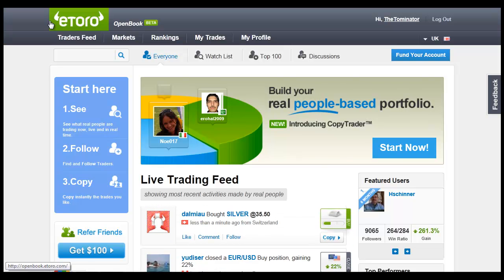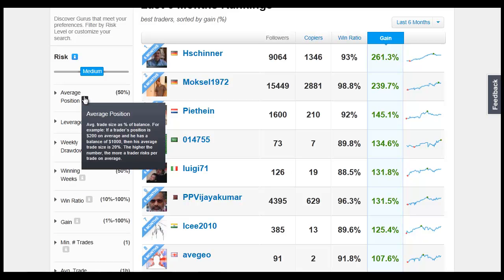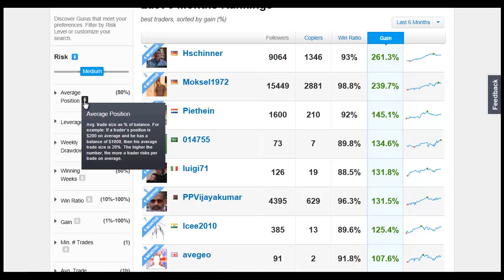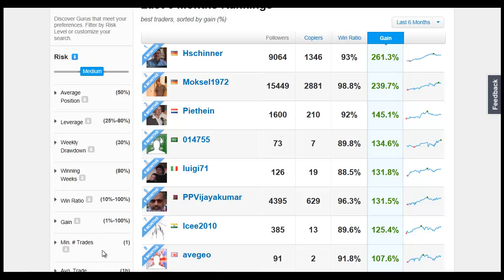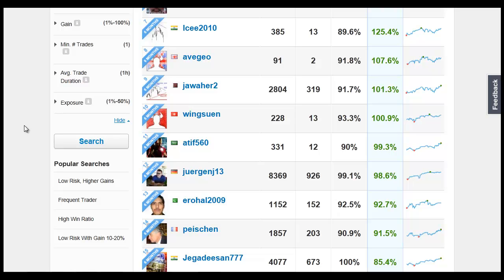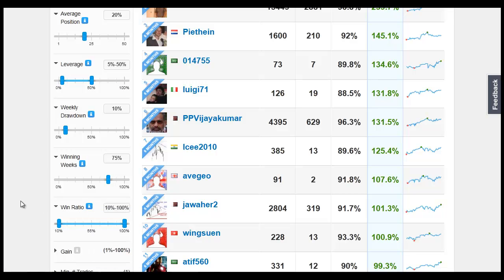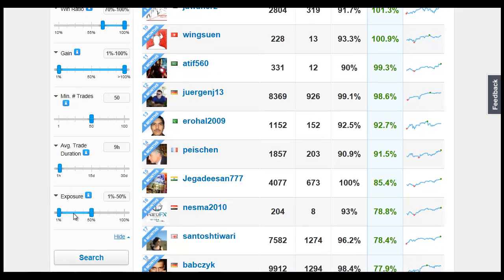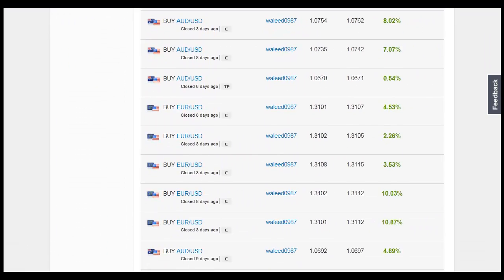Guru Finder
Openbook Guru finder